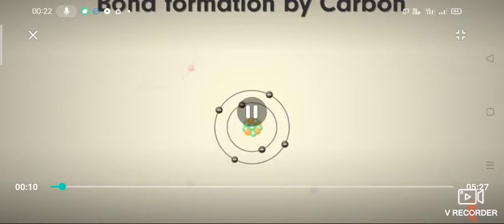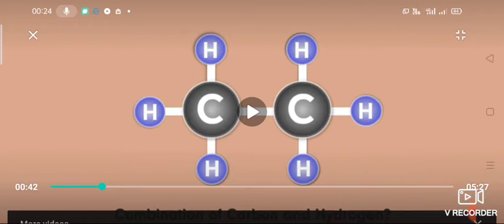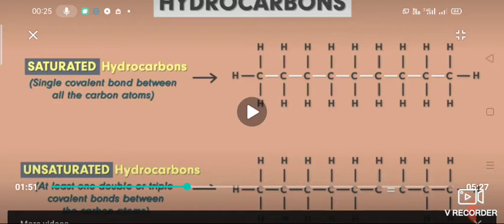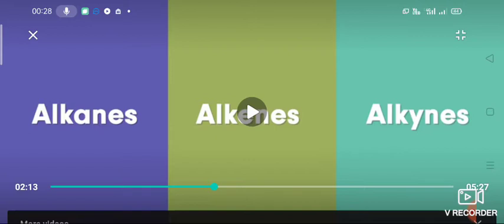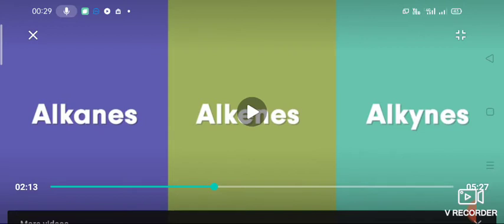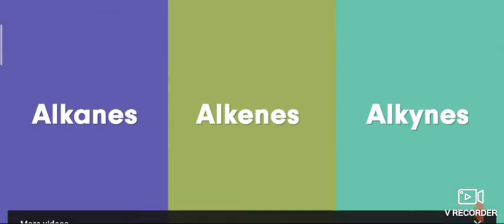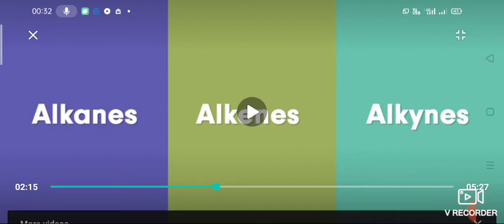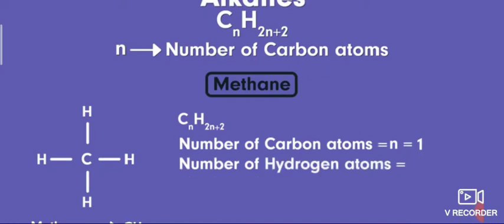October 12, 2020